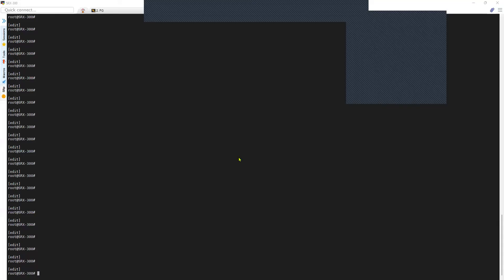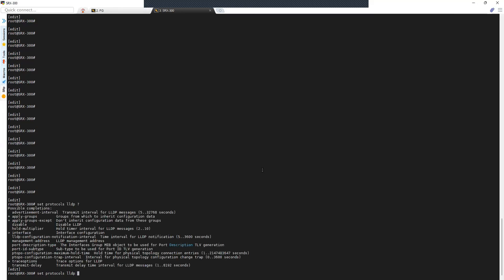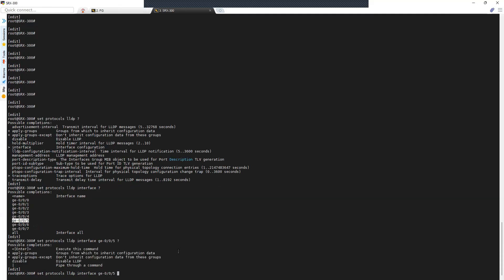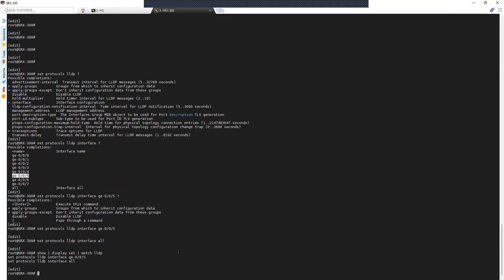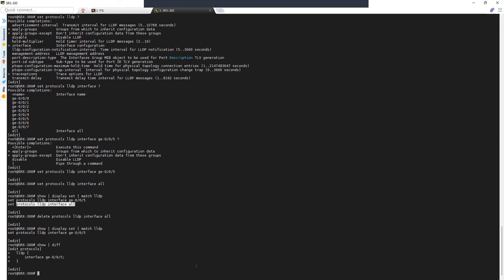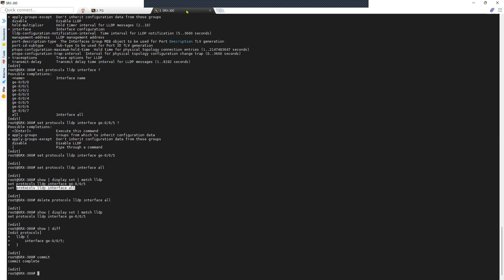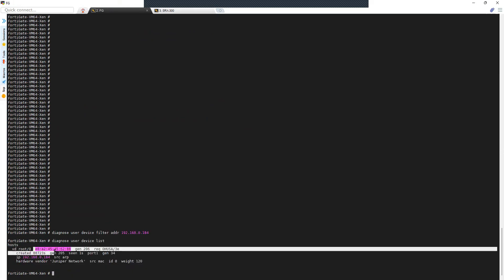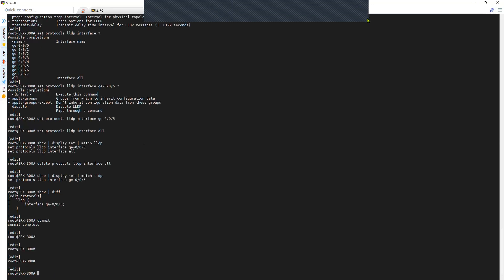Configure LLDP on Juniper SRX or JUNOS/ view LLDP neighbours on the Fortigate Firewall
1) Configure LLDP on Juniper SRX or JUNOS
2) View LLDP neighbours on the Fortigate Firewall
SRX:
set protocol lldp interface all
set protocol lldp interface ge-0/0/5

Fortigate:
diagnose user device filter addr 10.1.1.1
diagnose user device list